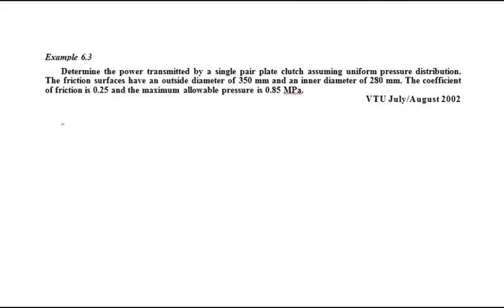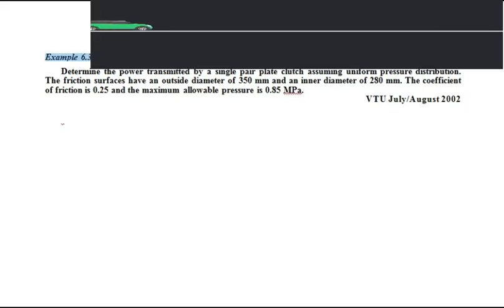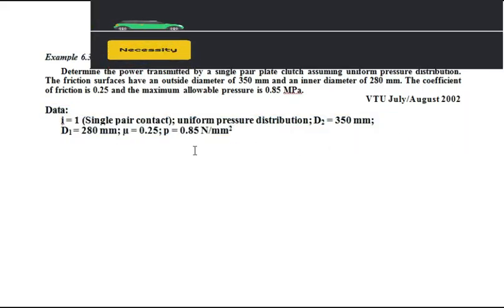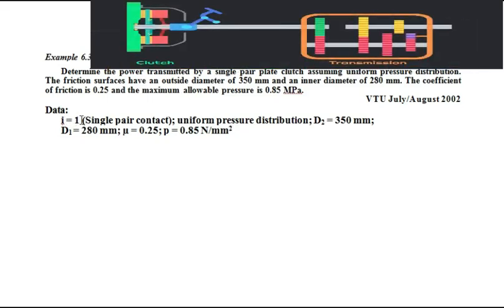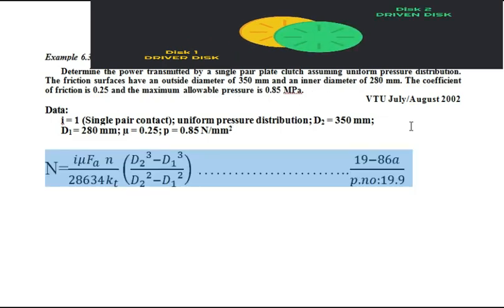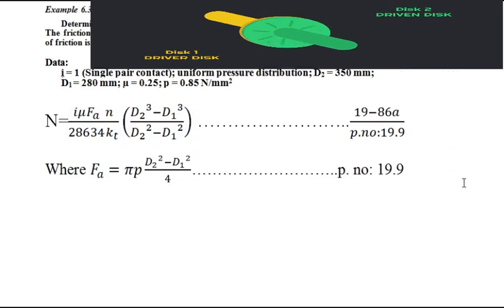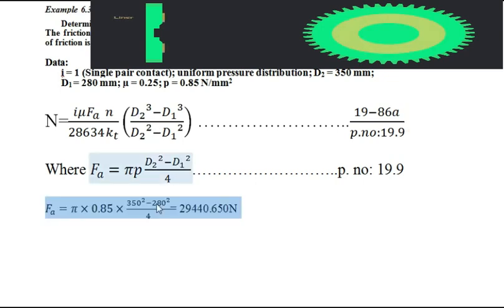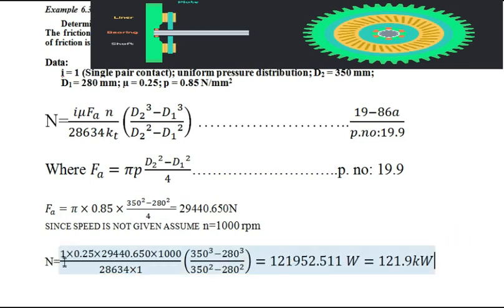CLUTCHES problems-1,Design of machine elements-2 ( SVIT, VTU, SAVI) lec-1